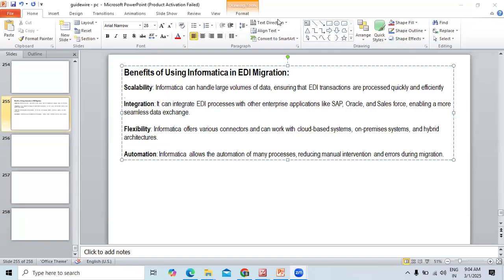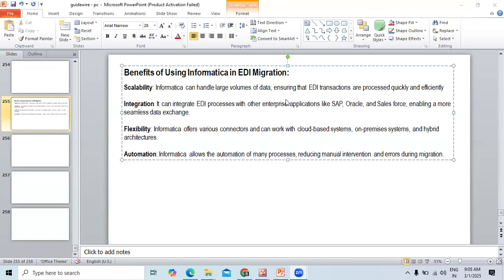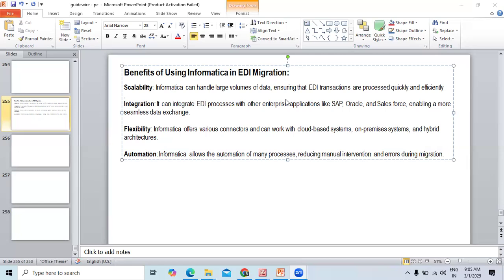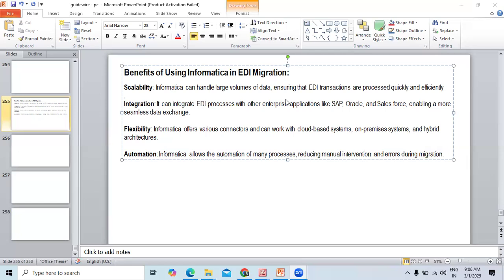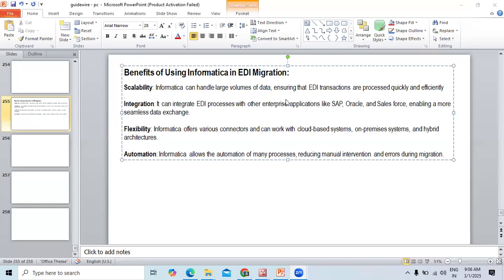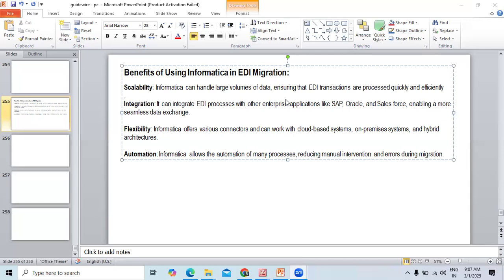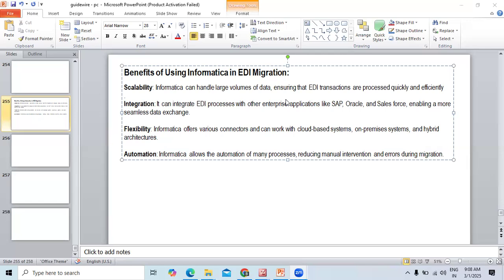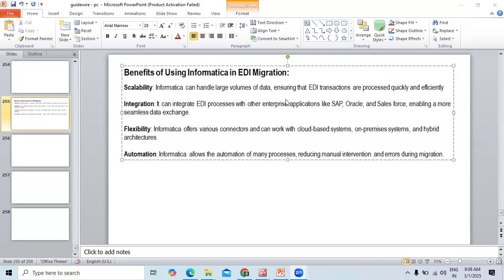EDI Migration using informatica